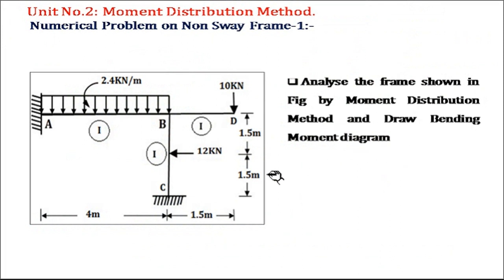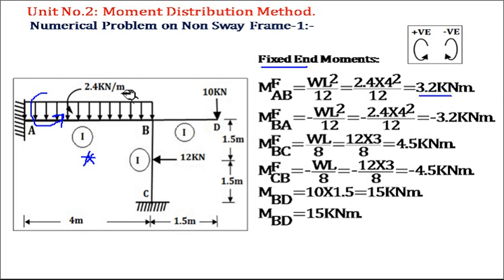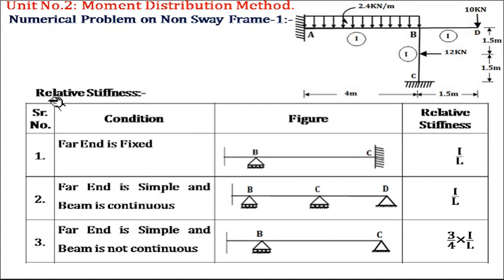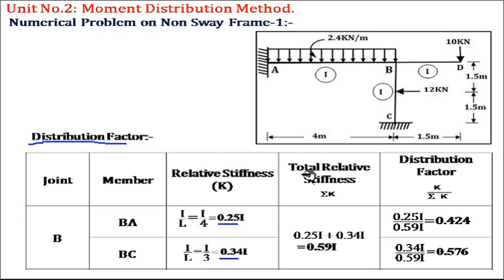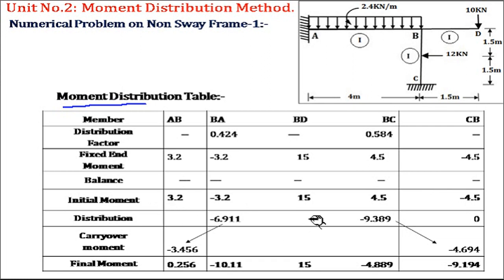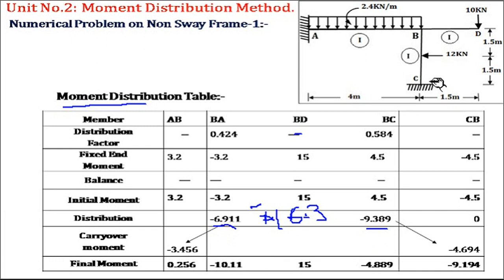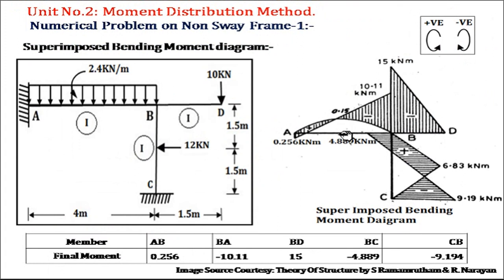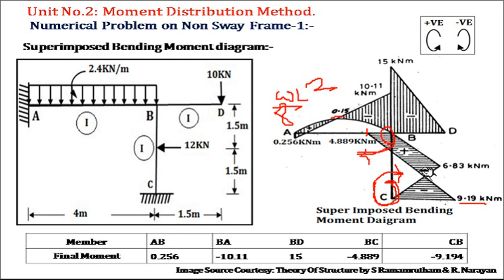Numerical first on Analysis of Non sway Portal Frame by Moment Distribution Method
Moment distribution method of analysis: Stiffness factor, carry over factor, distribution factor, application to non sway rigid jointed rectangular portal frames, shear force and bending moment diagram.